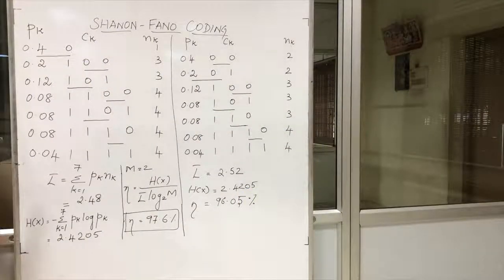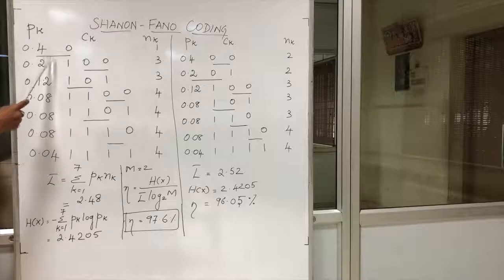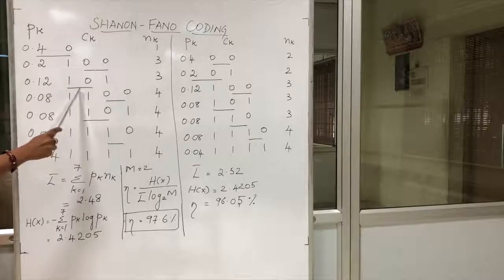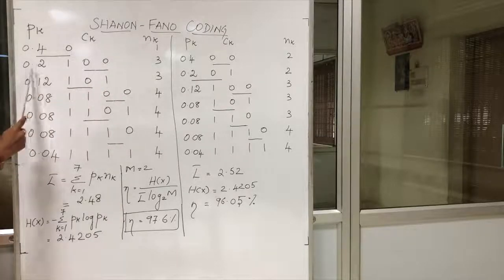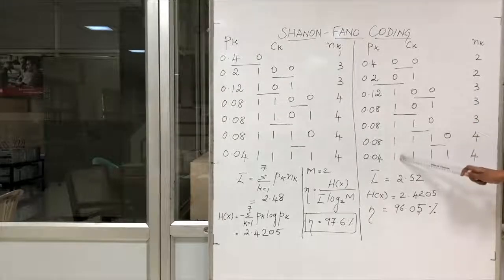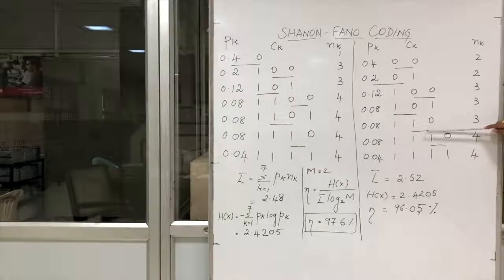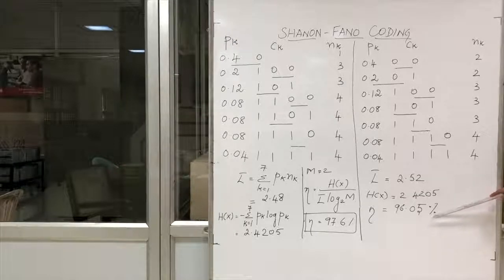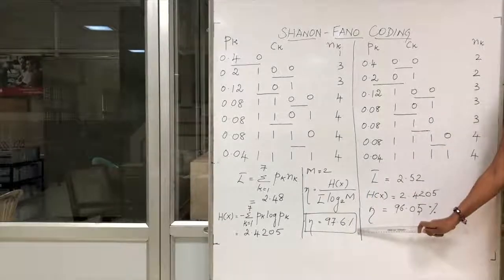SHANON FANO CODING-COMMUNICATION THEORY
Dr.D.Sharmila - Associate Professor/RMDECE